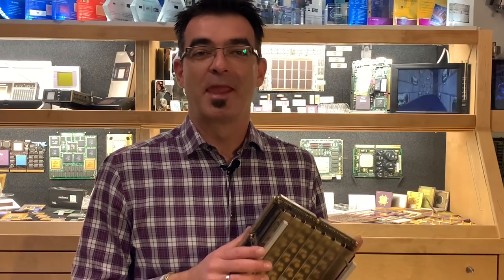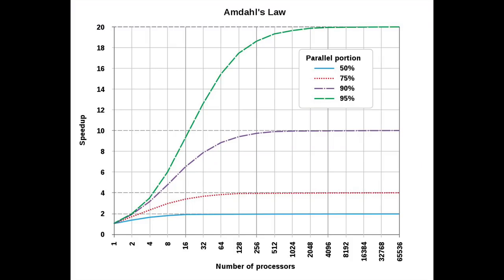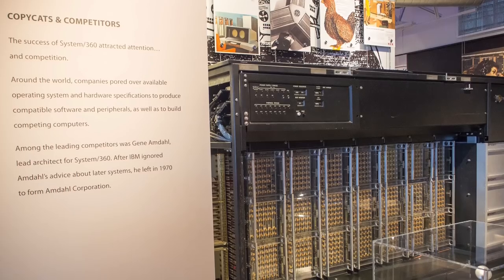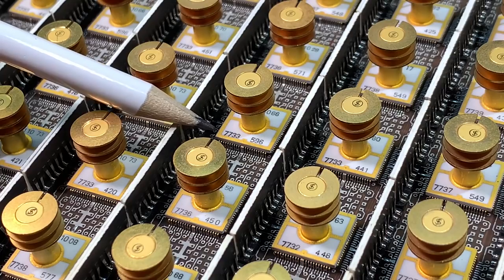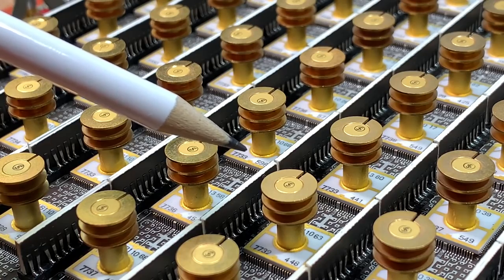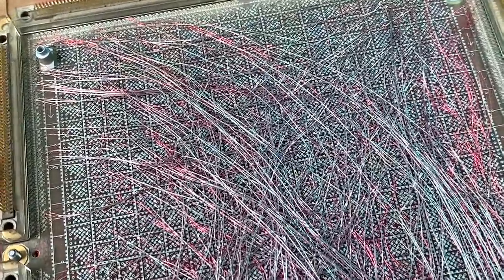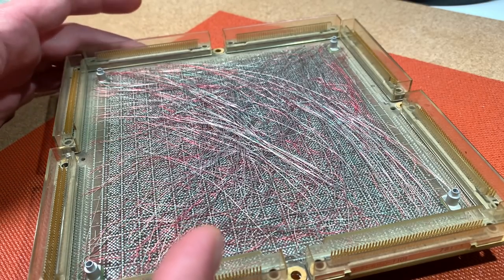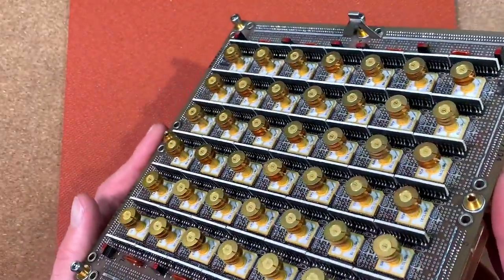1975 Mainframe CPU Module - AMDAHL 470 - The Alternative to IBM S370 System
In this video I will show you a very nice Amdahl 470 Mainframe CPU module. You will also get some history behind that and Gene Amdahl, a brilliant engineer and business man. You will also see the strange backside of this module and it's crazy wiring.

Title/Autor: Just Dance - Patrick Patrikios